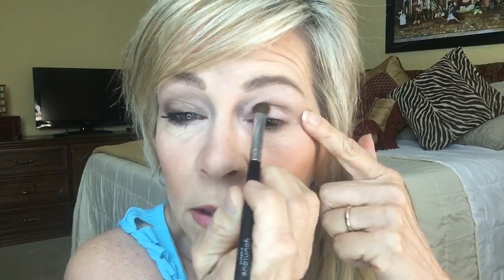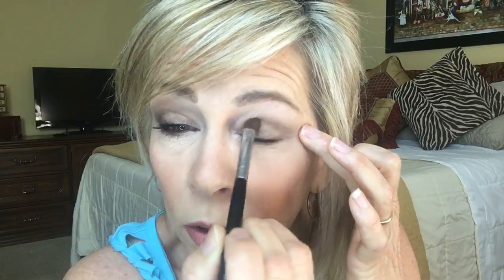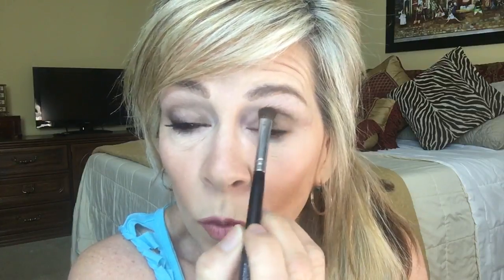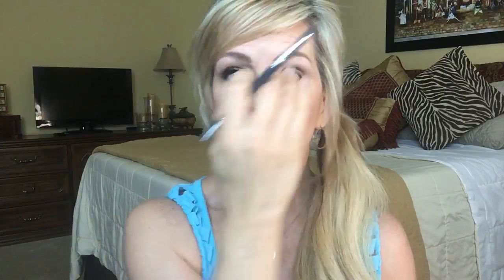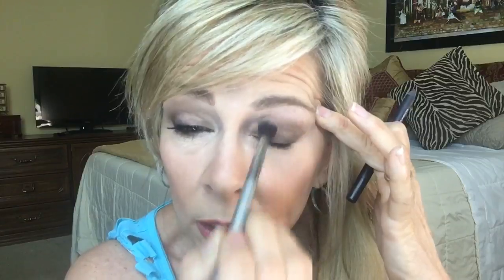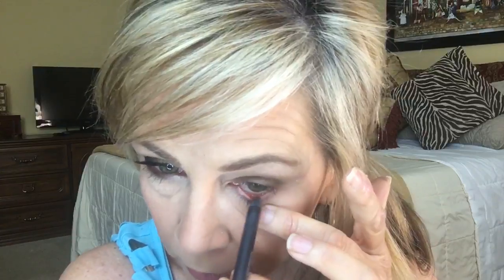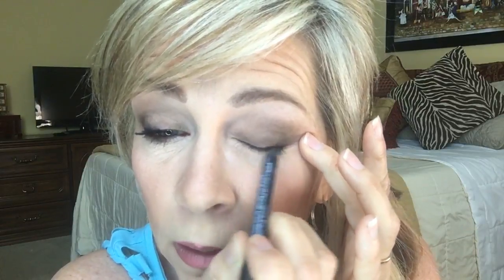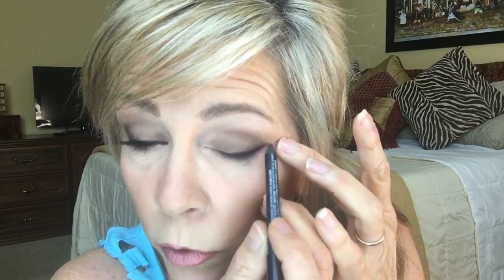Dome Eye Technique For Hooded Eyes | Mature Eye Tutorial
I absolutely love the Dome Technique and the fact that it works well for older eyes!  Matte eye shadows work best for hooded eyes and Youniuqe has some great choices for you to use.

This month only, May 2017, our Kudos deal is all about the eyes!  The Believe In Your Eyes Collection includes:
Addiction Palette, you pick your color!
3D+ Mascara!
Precision Eye Liner, your choice of color and there are 10 different ones!
Plus, you get a FREE makeup bag, too!

ITS Cosmetics Blending Crease Brush
ITS Cosmetics Smudger Brush
ITS Cosmetics Blending Shadow Brush